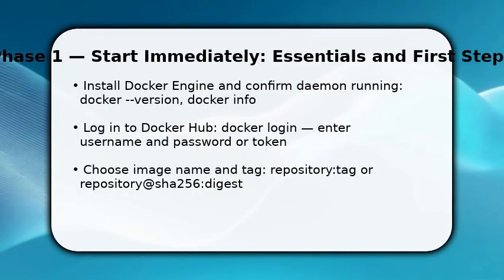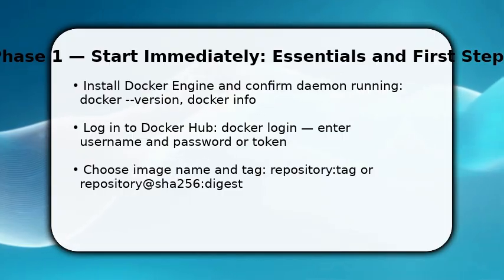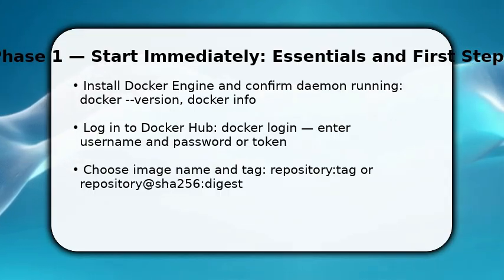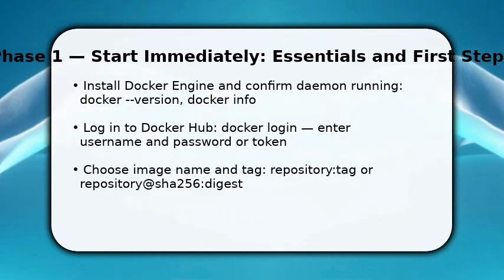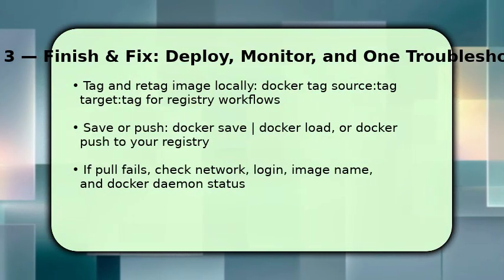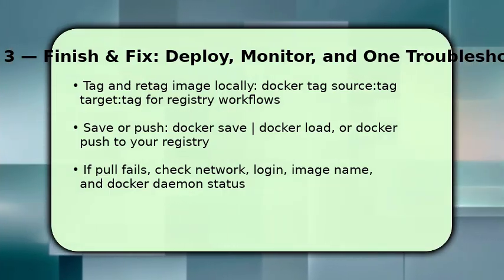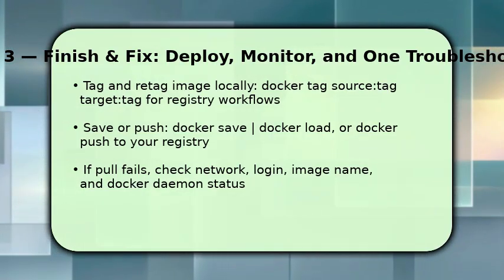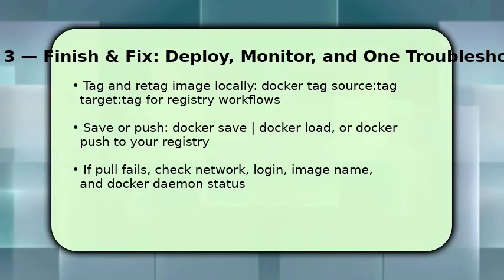How to Pull Image from Docker Hub (full Guide)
How to Pull Image from Docker Hub (full Guide) | 🔒 Surfshark VPN Deal — Stay private and secure. $1.99/mo + 3 Months Free ▸

Dive into the comprehensive guide on pulling images from Docker Hub. Learn step-by extricate, manage and deploy containerized applications with ease using this detailed tutorial.

pull image docker hub, docker pull command, containerization basics, Docker Hub tutorials, deploying containers on Docker, image management in Docker